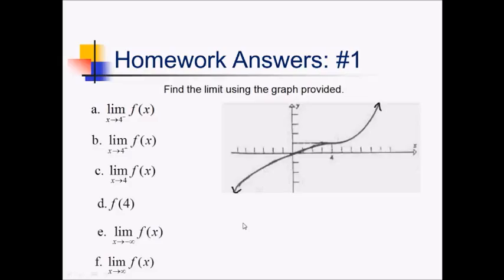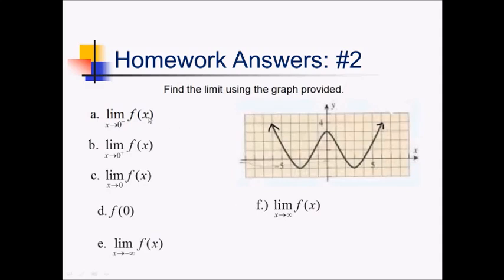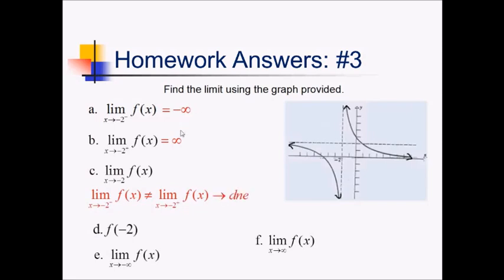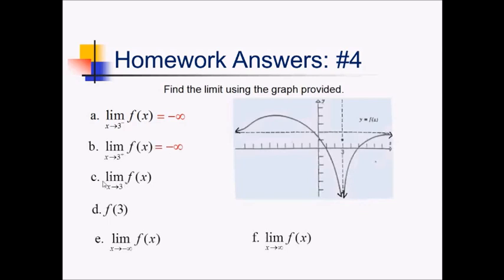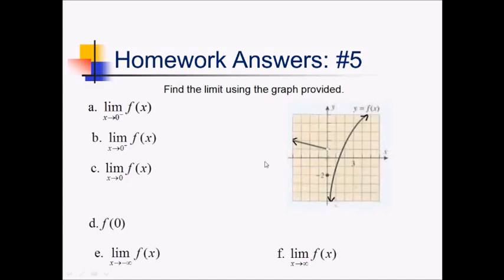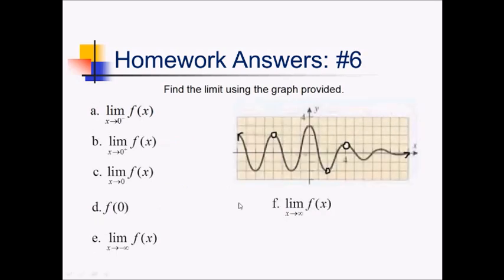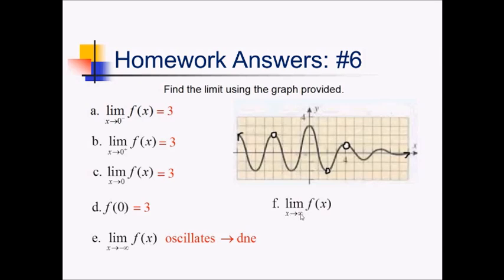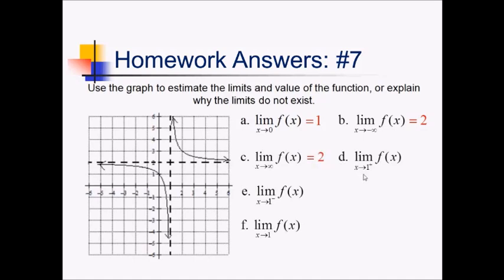Infinite Intuitive (Graphical) Limits: Problem Set #1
Worked problems showing how to find infinite limits using a graph.

Go here for a PDF and handout to go along with this video